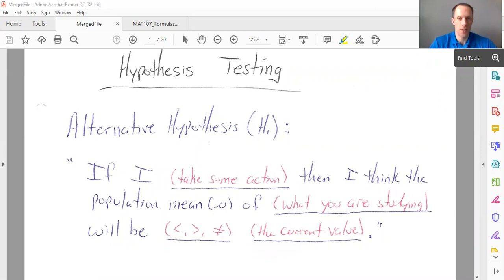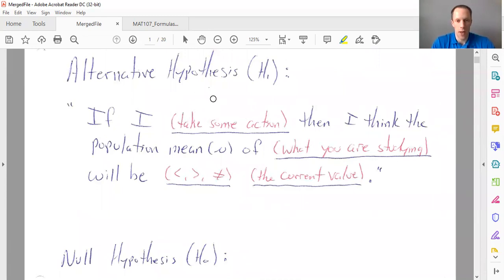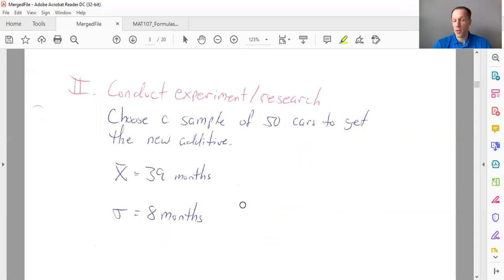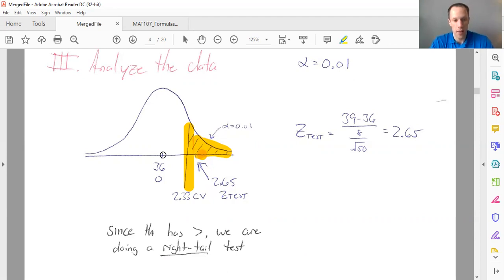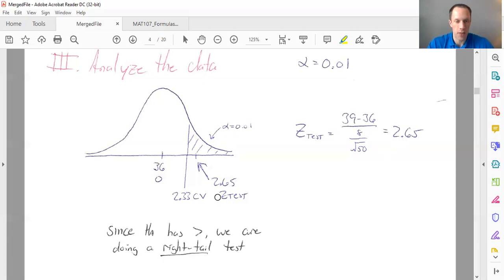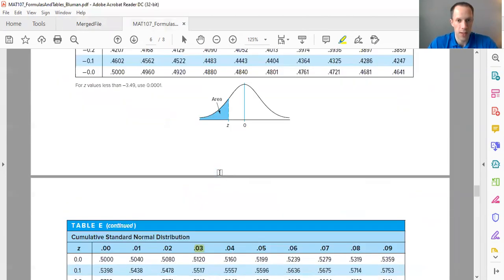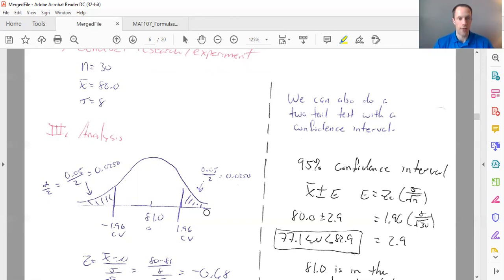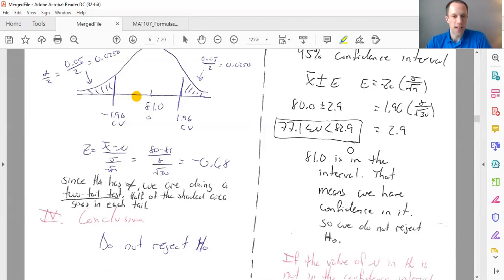MAT107 Ch0801 02A HypothesisTestingTraditionalMethod